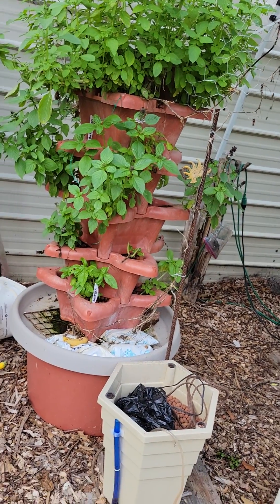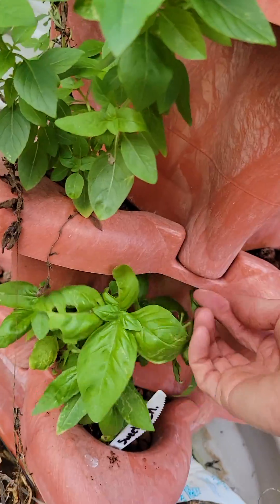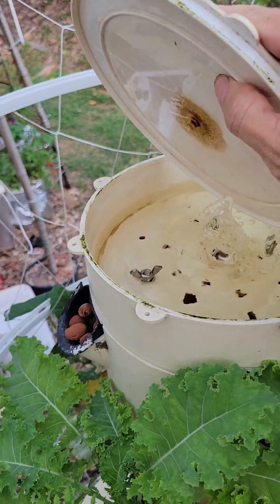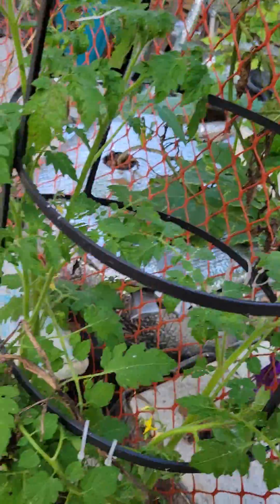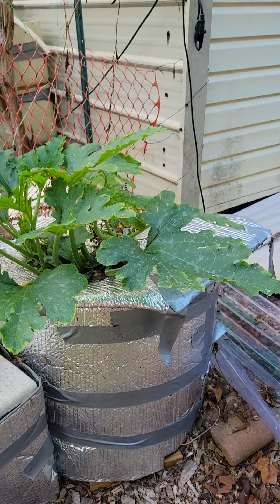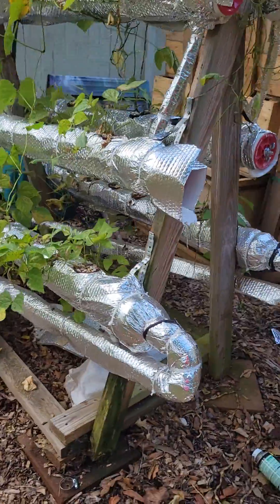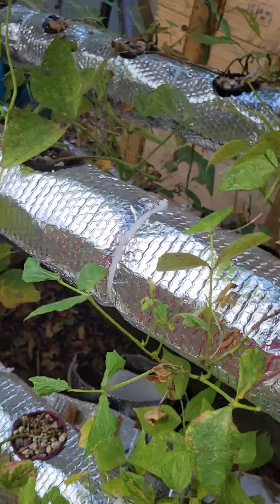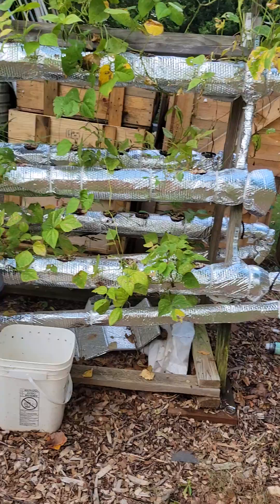hydroponic gardening 1